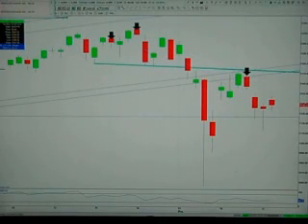NakedTrader PowerSignals Daily Interval Demo for E-mini S&P500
NTPS E-mini Spoo daily interval signal demo 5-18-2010;  this video shows you how to utilize a series of daily NakedTrader PowerSignals.